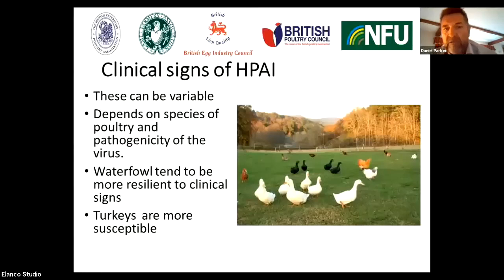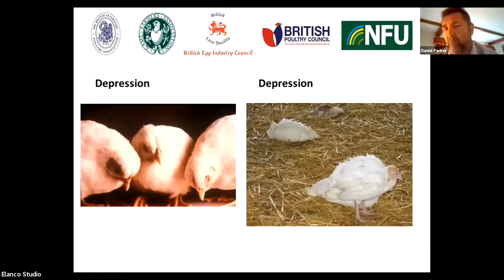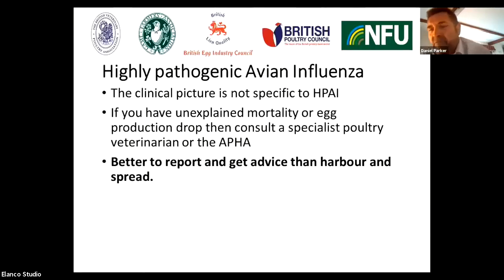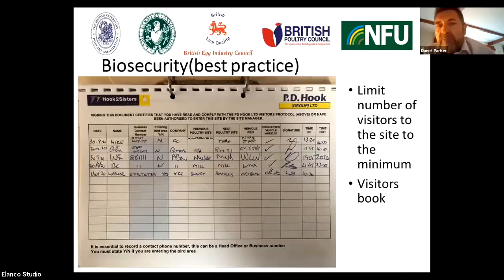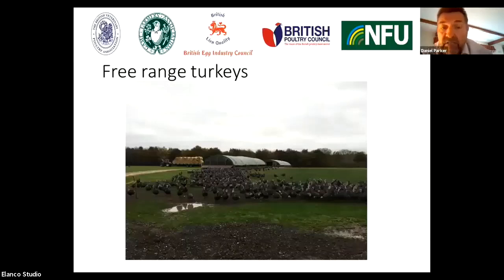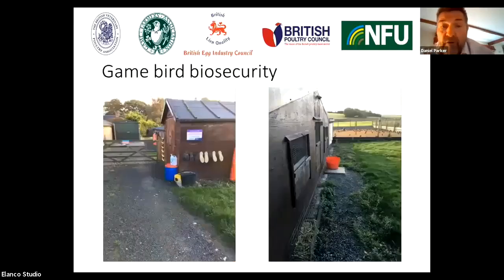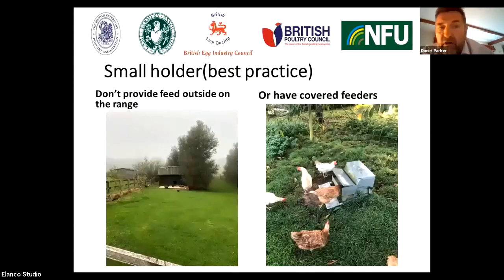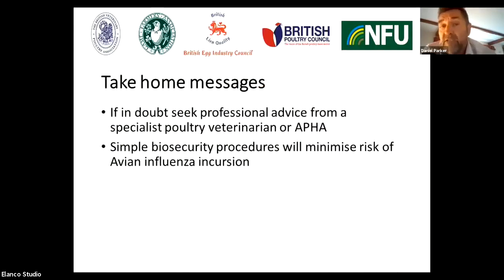Biosecurity Measures - UK Poultry Health and Welfare Group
Protect your birds from Avian Influenza this winter with effective biosecurity measures. Learn what you can do to reduce disease spread with advice and tips from BPC vet advisor, Daniel Parker.

Clip taken from the UK's PHWG webinar on Avian Influenza. You can watch it in full on our YouTube Channel.